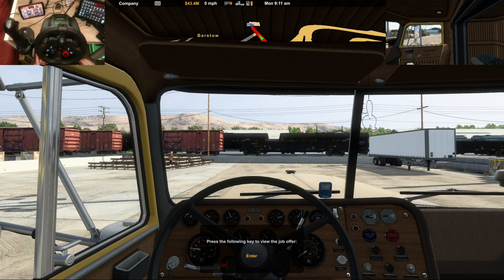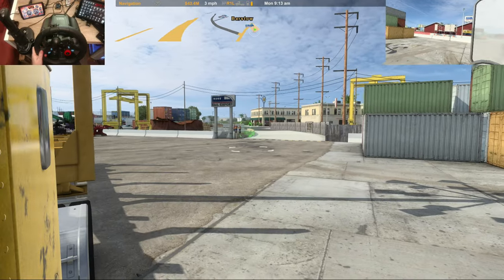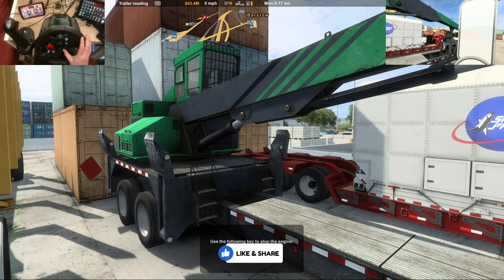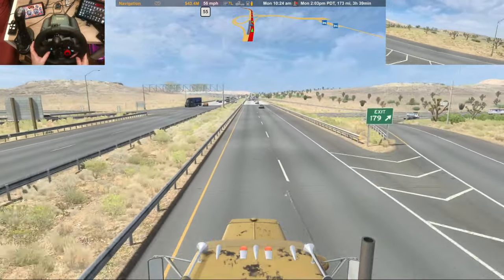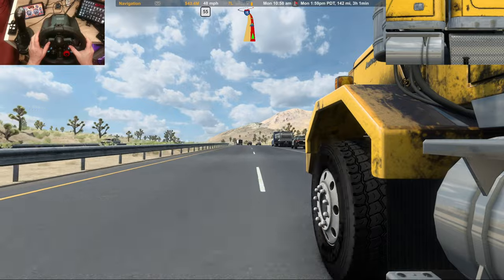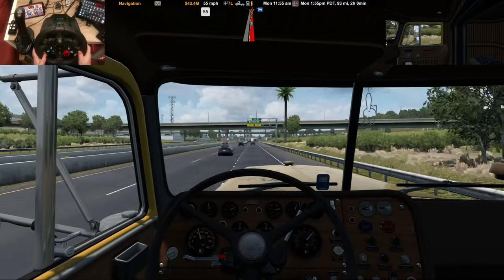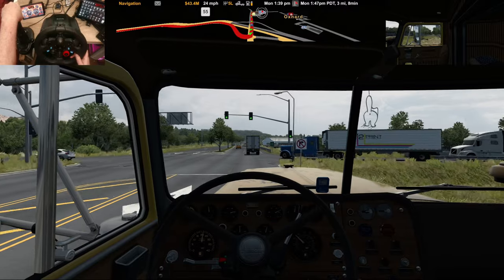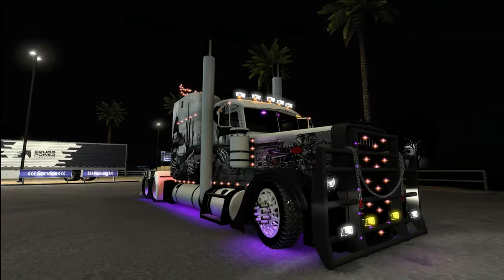American Truck Simulator - Autocar Hauling 15t Utility Poles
Take a ride in my beat up old Autocar from Barstow through to Oxnard and I  have an announcement at the end  of the video.

Gear I use:
Logitech G29 Wheel and Pedals
Logitech Shifter
Gooseneck Tablet Stand
Maonocaster Lite
Tablet/Phone holder